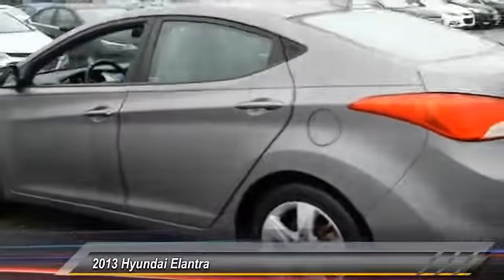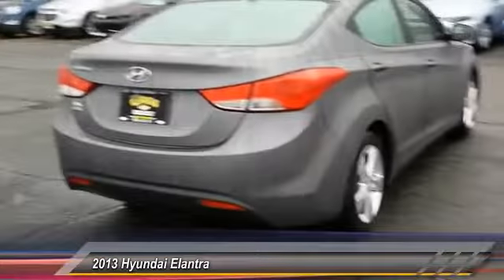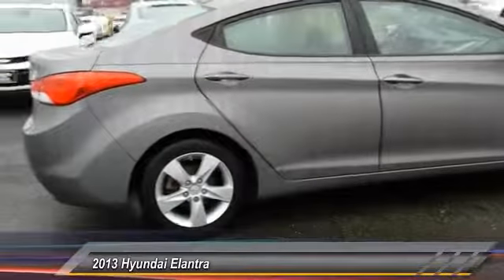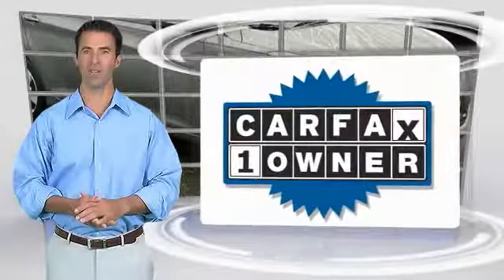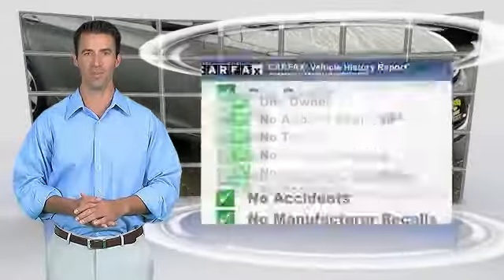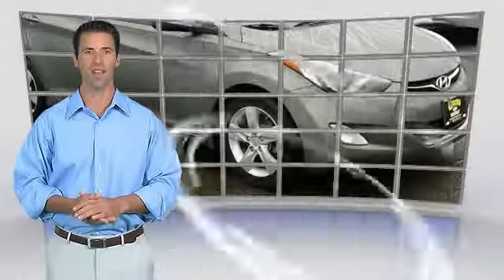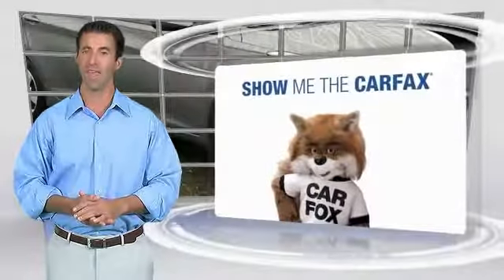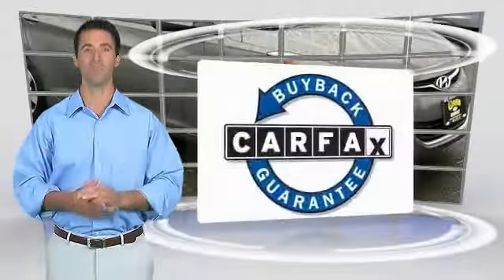2013 Hyundai Elantra Old Bridge Township NJ 73876A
2013 Hyundai Elantra GLS

Oasis Chevrolet
1292 U.S. 9

NOTITLE